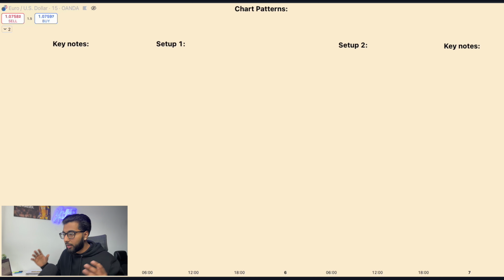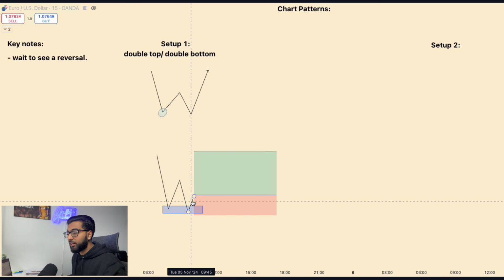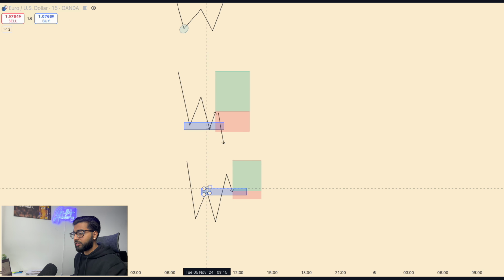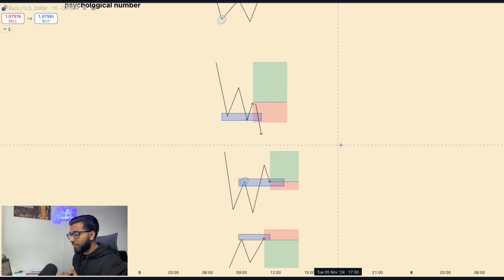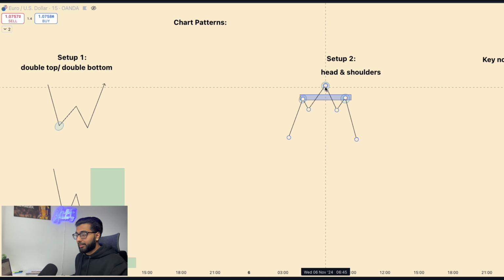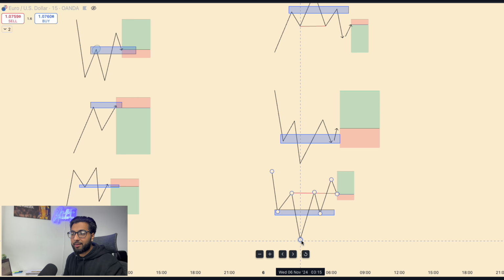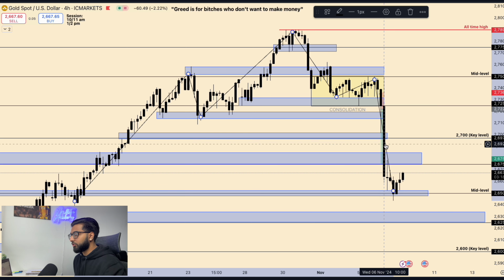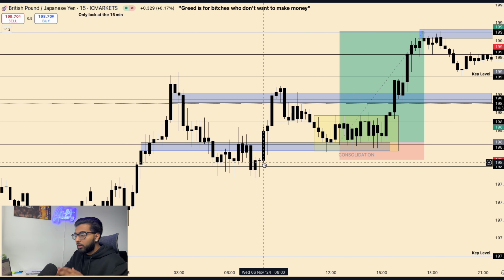Bootcamp Day 6: The only Chart Patterns YOU need!